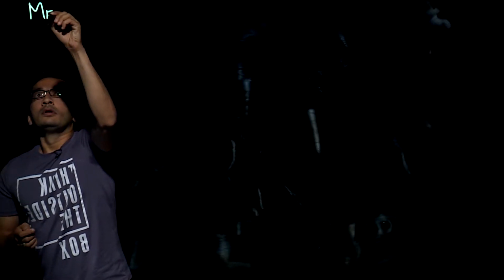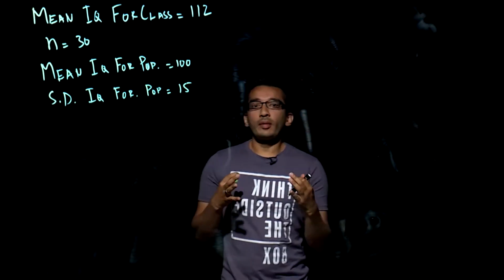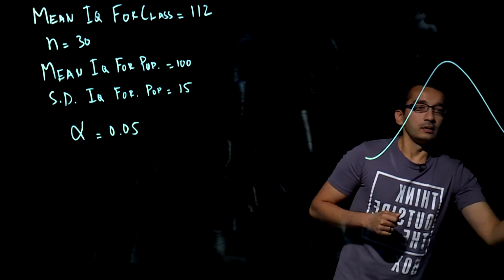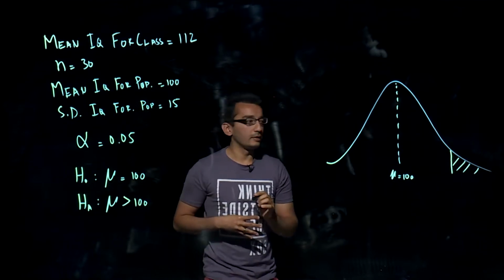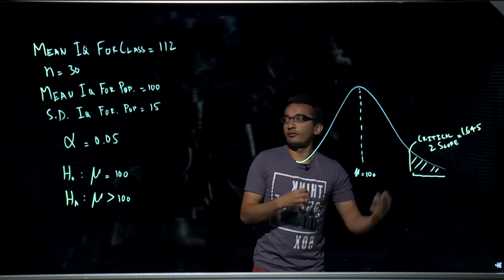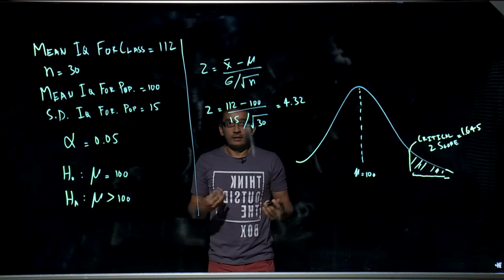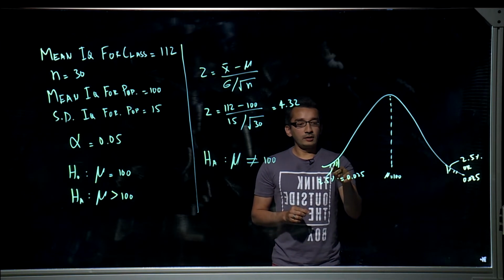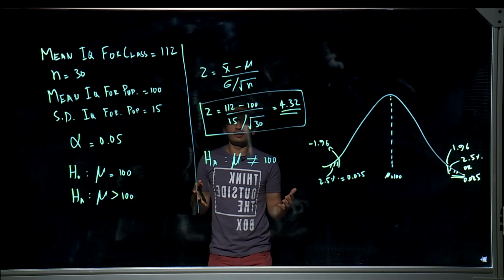Hypothesis Testing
GRC Stats Consultant, Ali, shares an example of hypothesis testing and explains its importance.